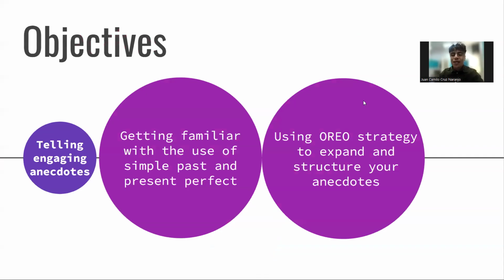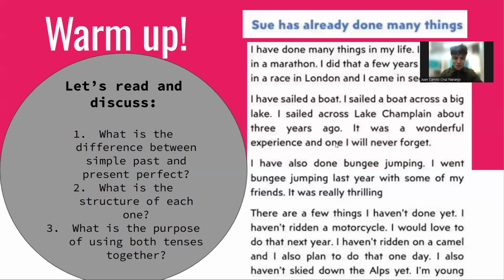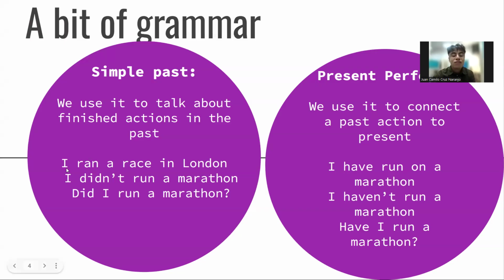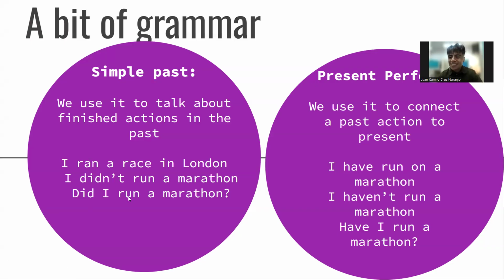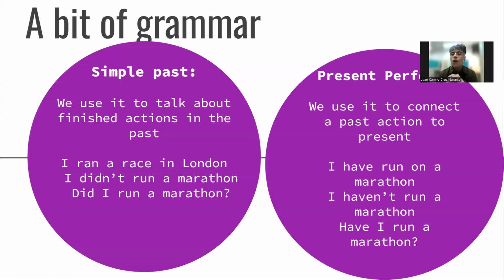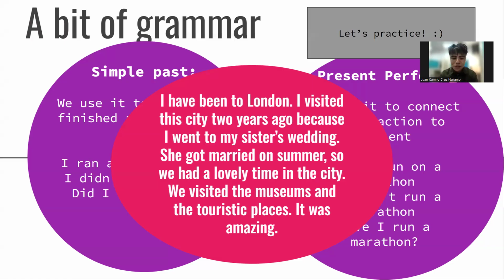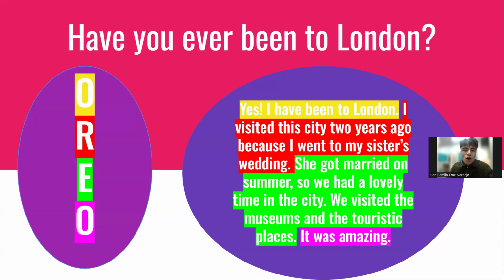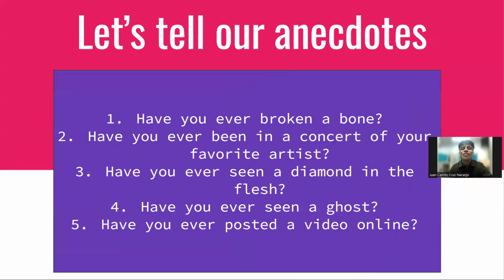Micro-teaching: Telling anecdotes